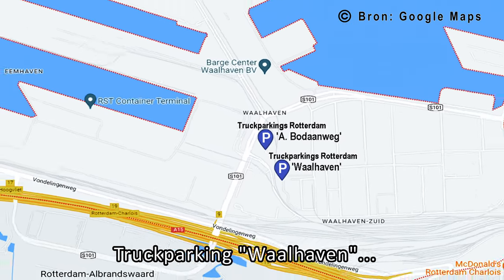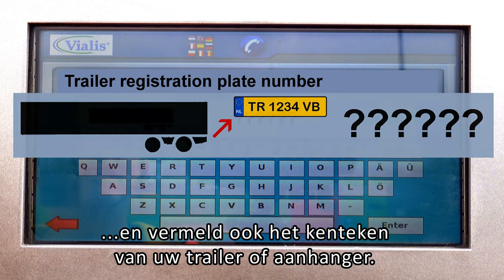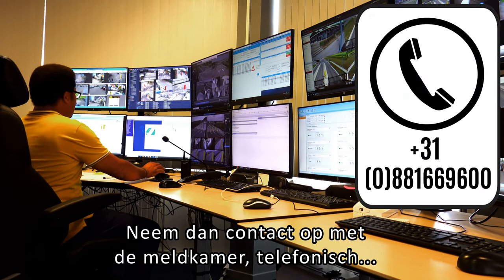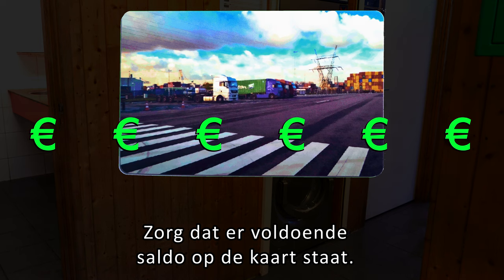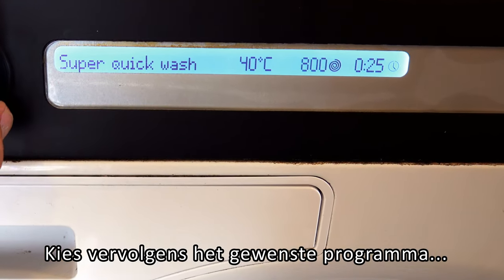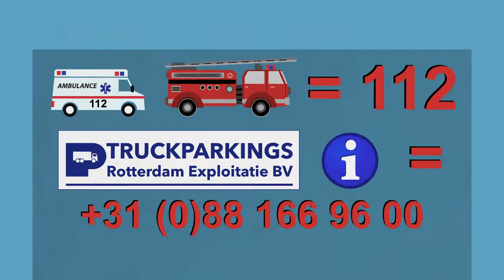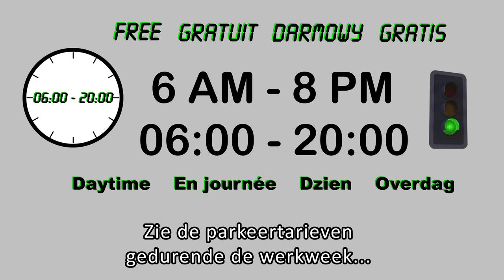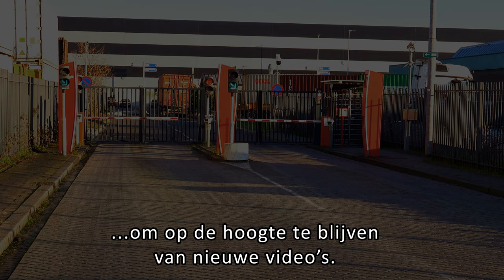Waalhaven - Instructievideo (NL) 1.1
Instructievideo Truckparking locatie 'Waalhaven', Rotterdam (lange versie).
Deze versie is voorzien van Engelstalige voice-over en Nederlandstalige ondertiteling.
Voor andere talen kiest u de EU versie (automatische ondertiteling in vele talen naar keuze).

Tutorial video Truckparking location 'Waalhaven', Rotterdam (long version).
This version has English voice-over and Dutch subtitles.
For other languages, please choose the EU version (automatic subtitles in many languages of your choice).